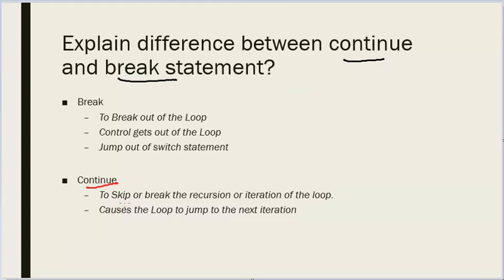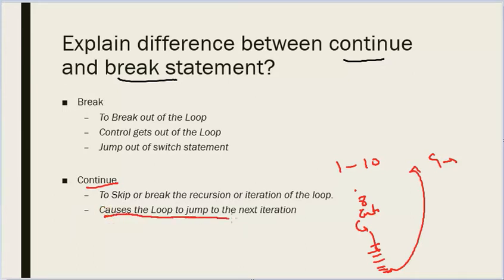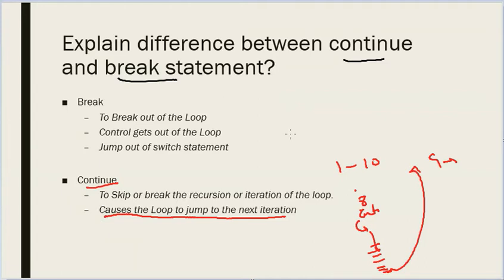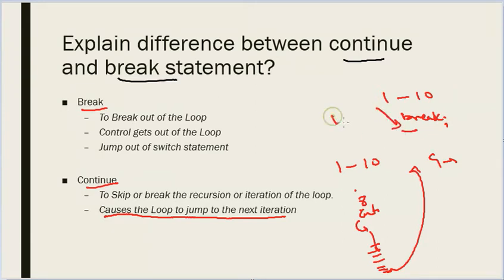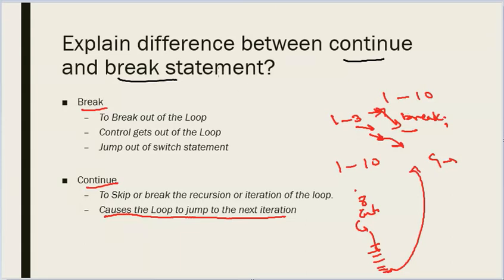continue and break statement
Difference between continue and break statement